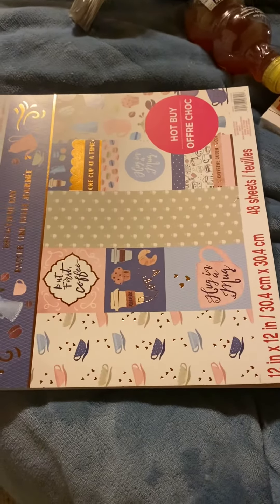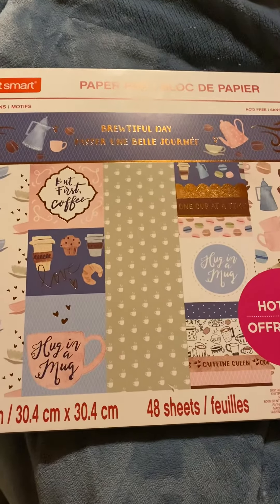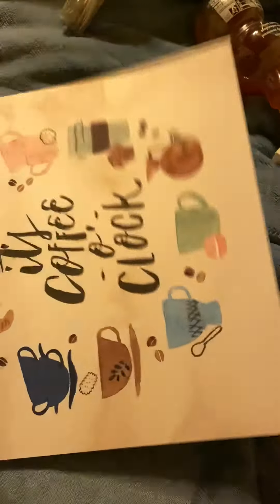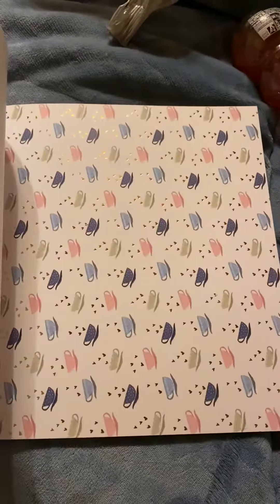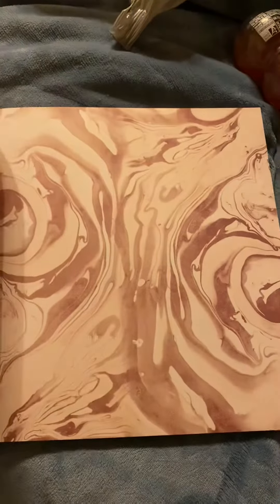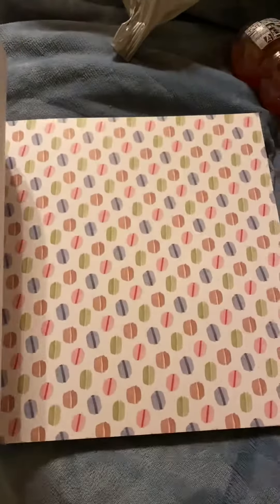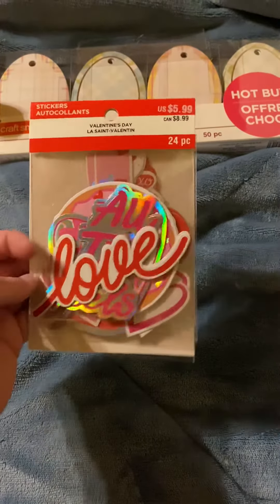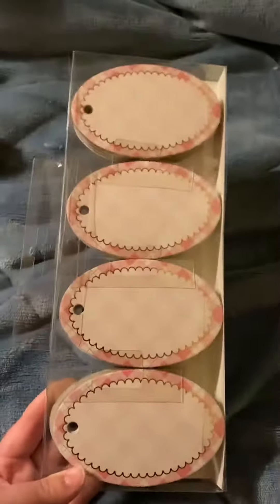January 20, 2020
this video is for 18 and older
Small Michaels haul